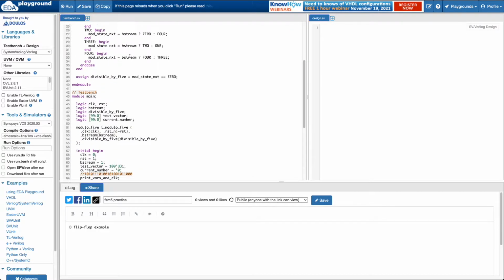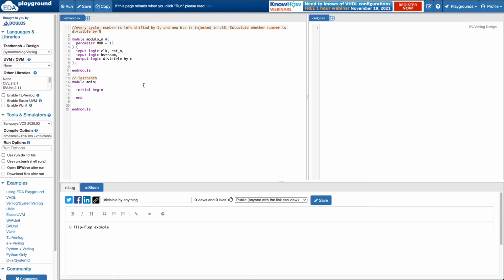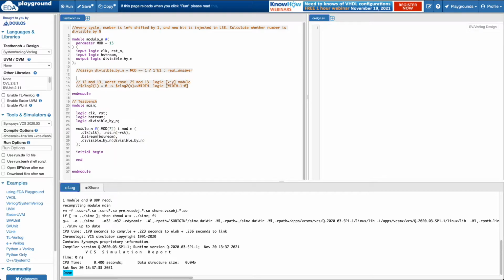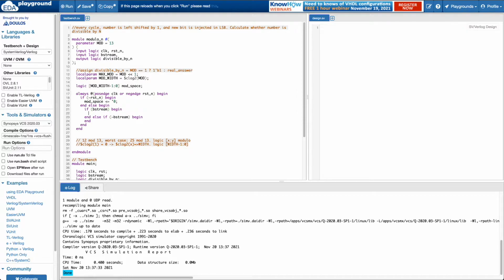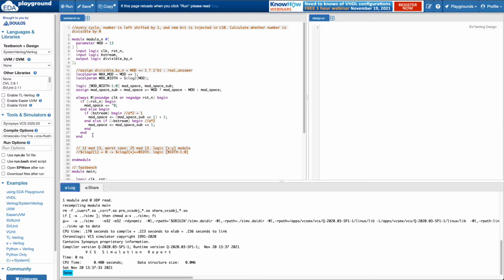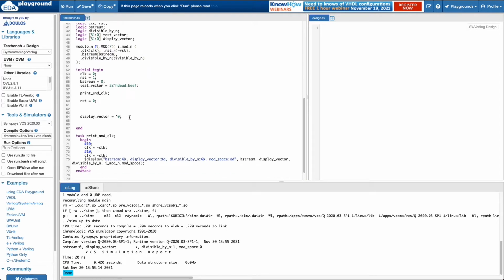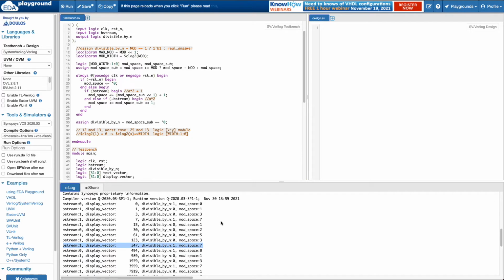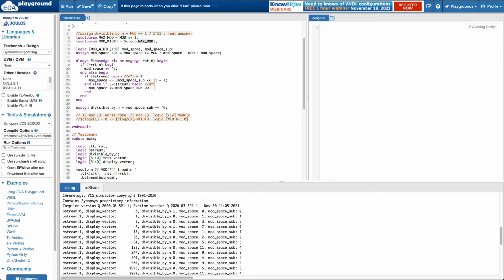Verilog Interview Question: Divisible By N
I did a video earlier where I talked about how you'd employ a finite state machine in the classical problem of whether or not a streaming number is modulo 3, or 5, or some other trivially small number.

I decided to tackle a challenge where one might implement a piece of hardware in Verilog where you'd be able to non-trivially detect if a bitstream is divisible by N instead. Here, N can be anything.

Since you can't dynamically write an N-state FSM to be able to solve this problem, this problem forces the interviewee to think in a more dynamic way to approach this classic Verilog problem.

Watch me as I implement the solution and realize I made a really dumb mistake in my code after a very long time.

I ramble on and complain about how I am fatigued, and talk about the importance of hydration for interview performance.

Chapters:
0:00 Divisible By N Problem Statement
2:10 Malnutrition & Importance Of Hydration
3:25 Divisible By N Clarification
8:20 The Trouble With $clog2()
11:30 Verilog Implementation
20:09 Testing & Debugging